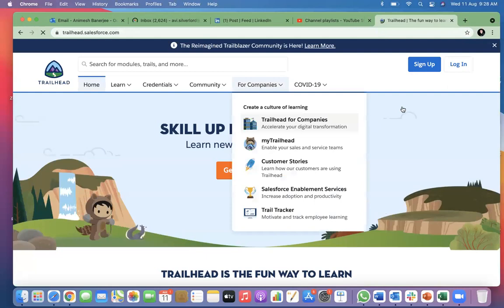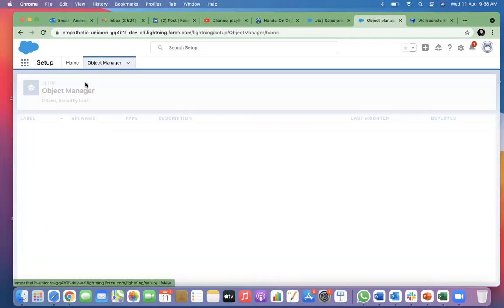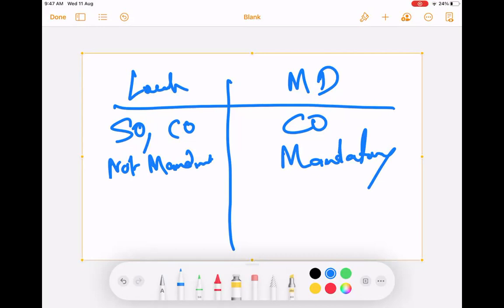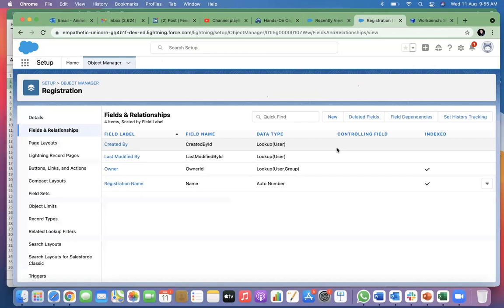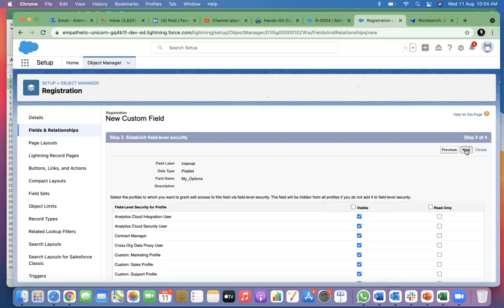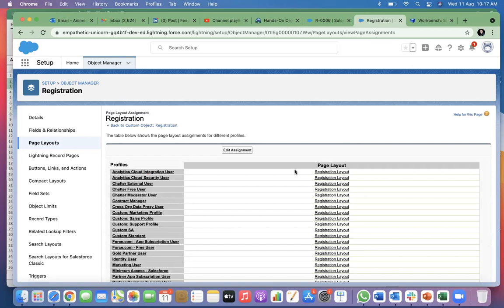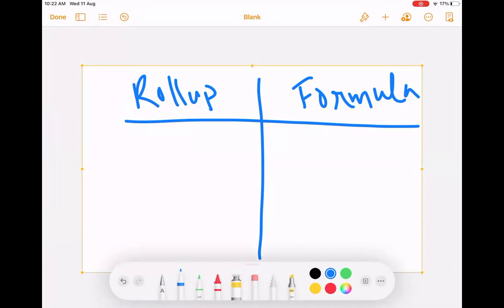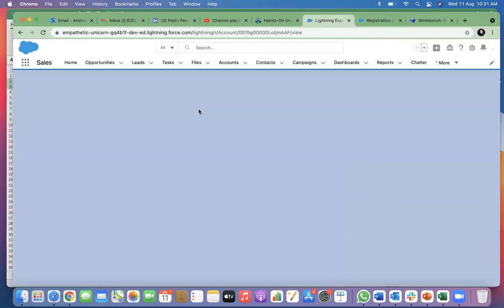Session 2 | Fields & Relationships | Batch 14